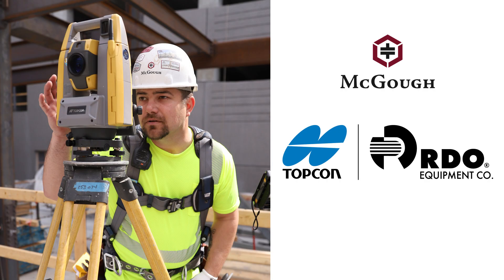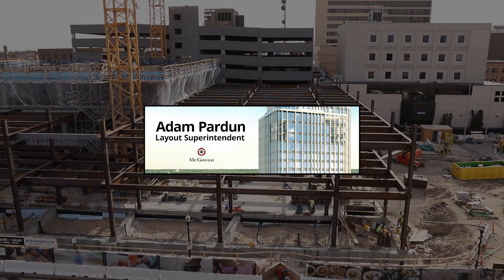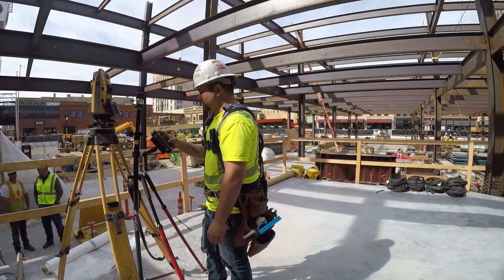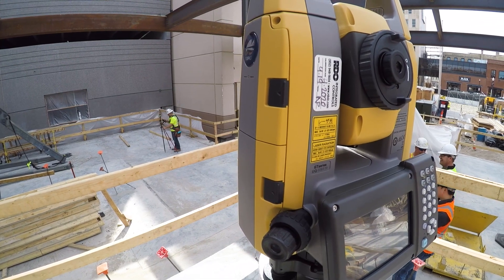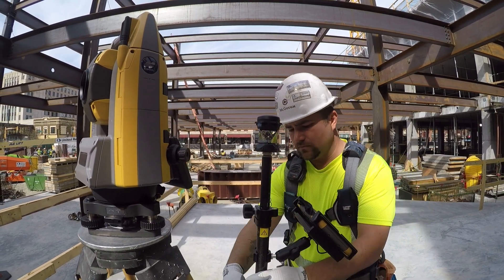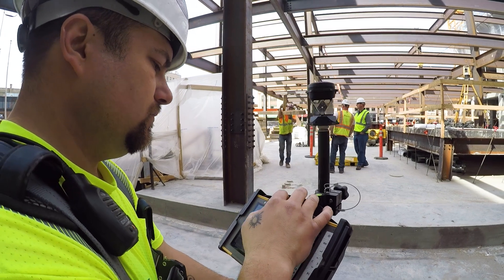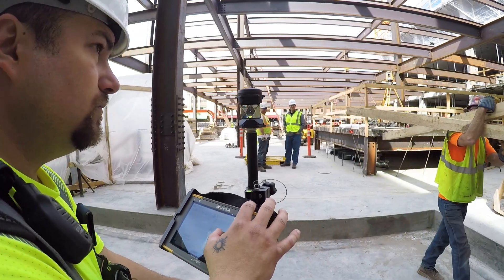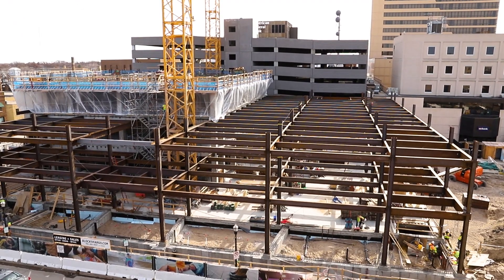The Topcon GT Robotic Total Station for EDM Accuracy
At 232 feet and 18 stories tall, the Block 9 building in Fargo, ND is one of the most unique construction projects in the area. Adam Pardun, Layout Superintendent for McGough, the project’s general contractor, explains how the team keeps the project on time and accurate with a Topcon robotic Total Station from RDO Equipment Co. The Topcon GT Total Station is a fully-integrated, single-operator solution that’s easy to use, customizable, and provides efficient data collection with Topcon’s intuitive MAGNET software. See more about how the Total Station’s high-performance prism tracking and powerful, long-range EDM combine with RDO’s world-class service and support.